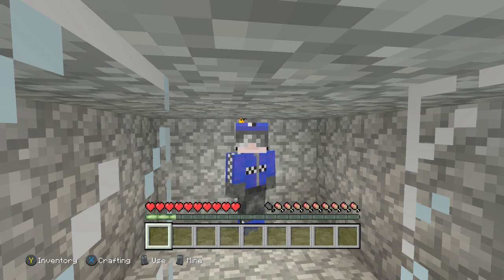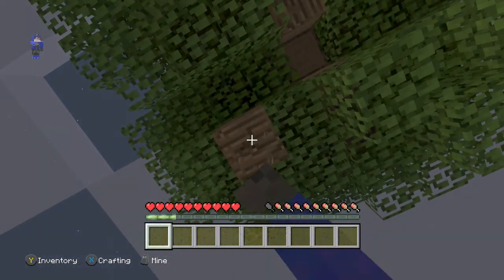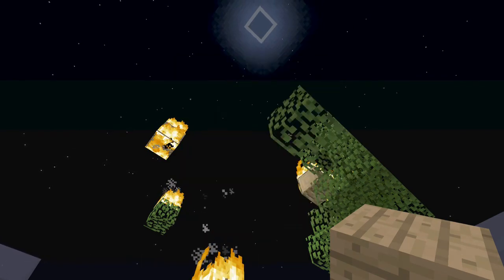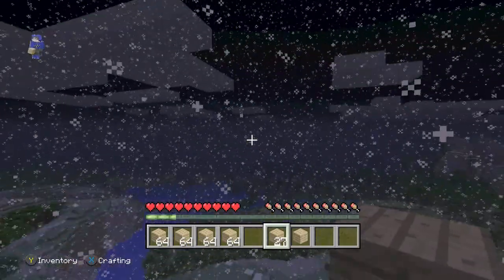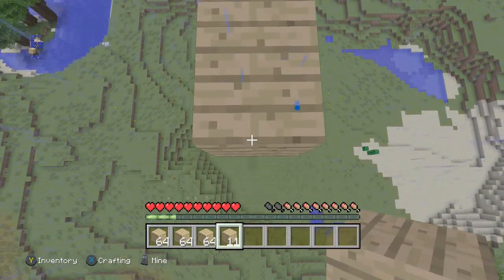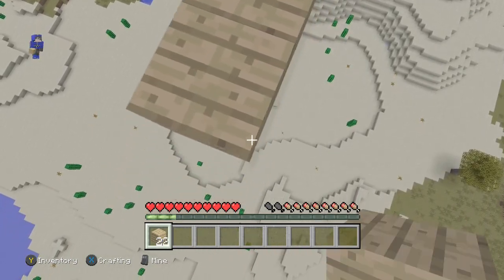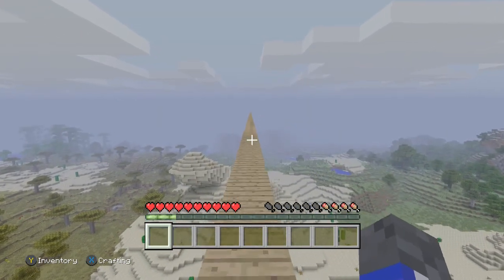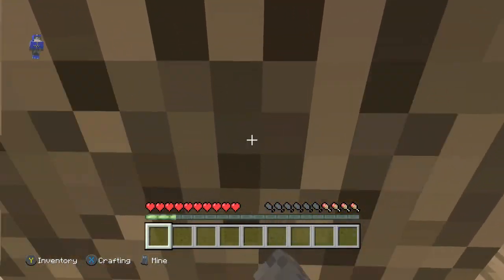Minecraft Xbox - Sky Island Challenge - Better Progress!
Welcome to Sky Island Challenge that was currently created by Stampylonghead, all you do is to complete 10 challenges he gives you and hopefully not dying too much.
In this episode I have a better experience than the last episode.